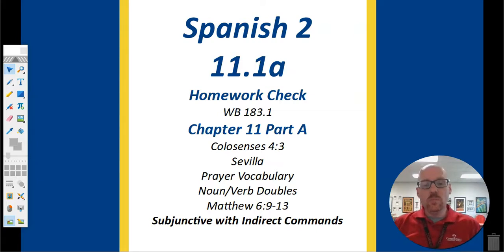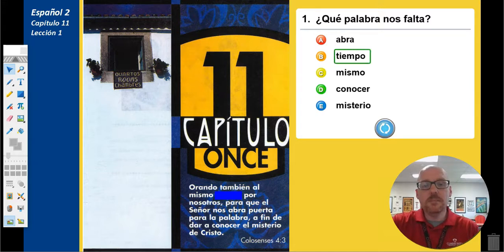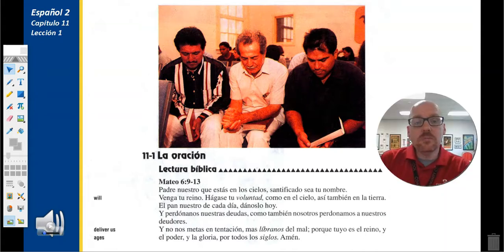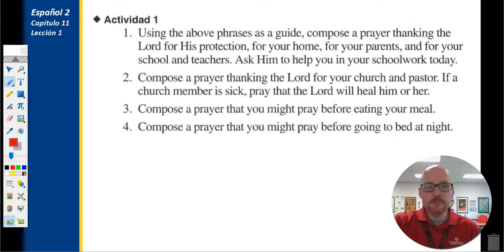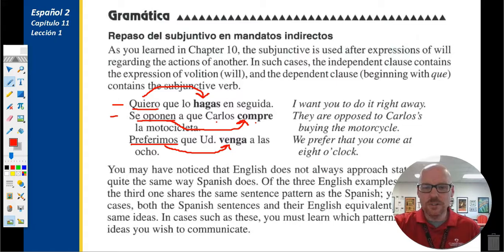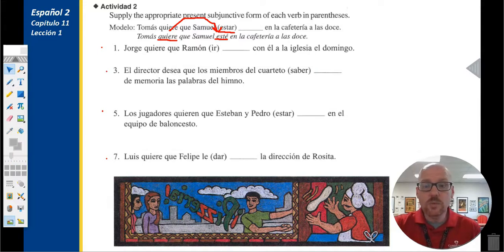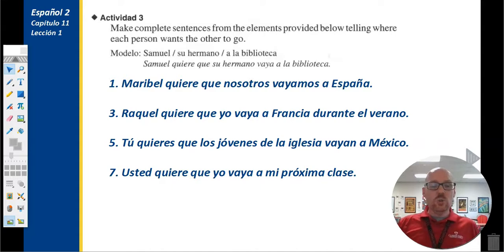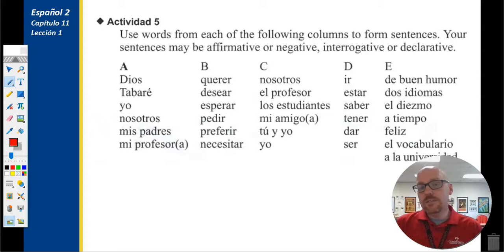Spanish 2 11-1a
Mr. Dan Moore teaches Spanish 2, Chapter 11, Lesson 1a